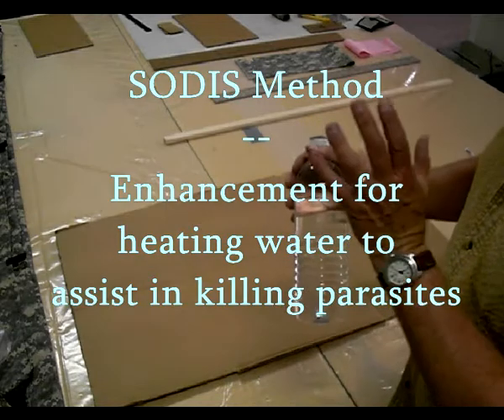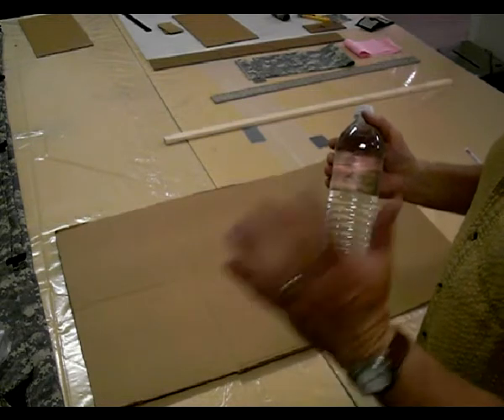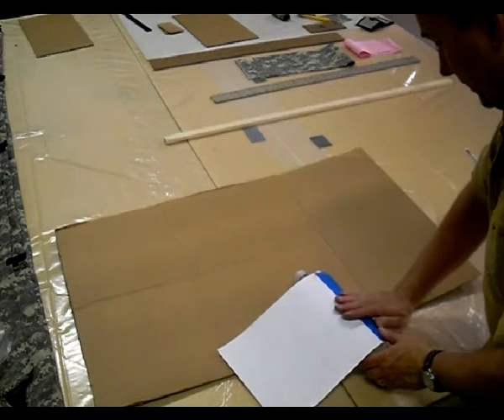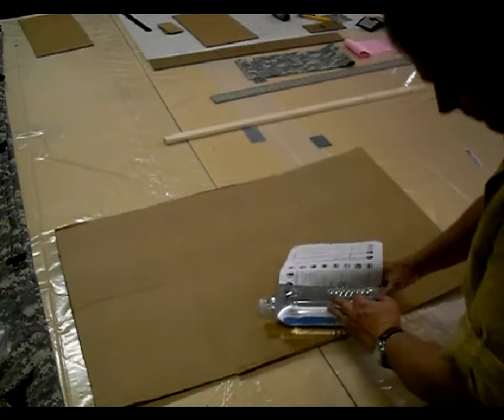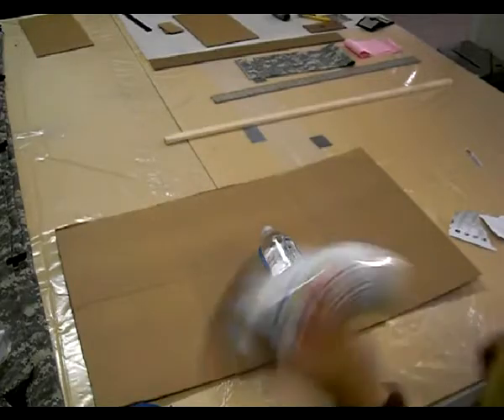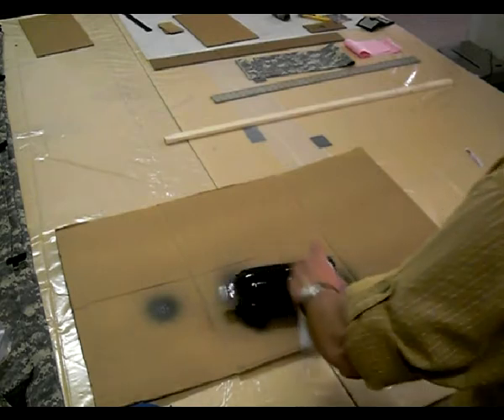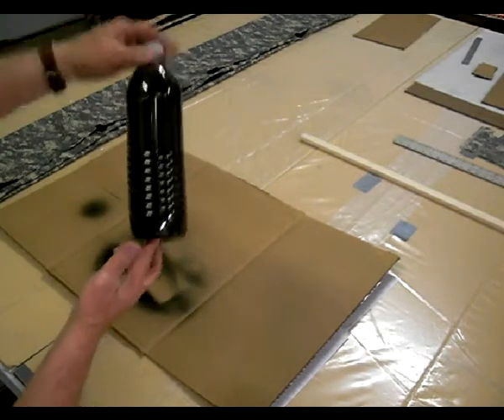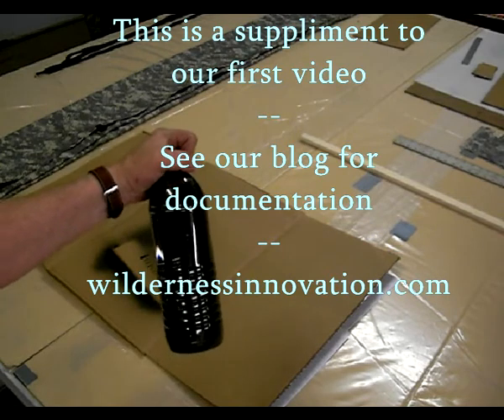Enhance SODIS water purification: heating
This video shows a quick way to ensure extra water heating to thoroughly kill certain tough bugs in some water supplies. Not normally needed. See our blog for documentation, look for the link on microbiology. Placing the bottles on black metal or dark rock is a substitution.